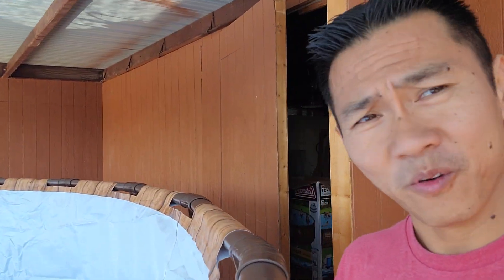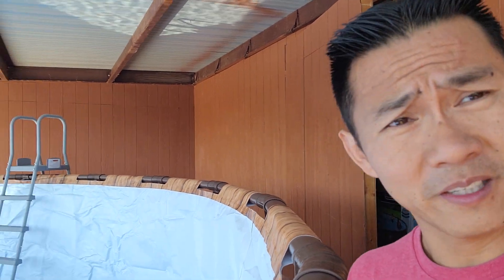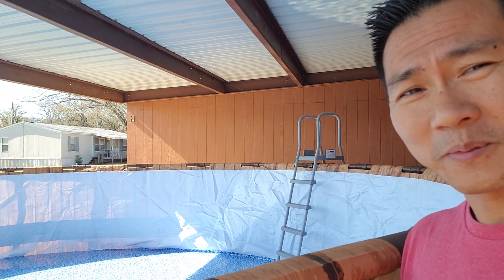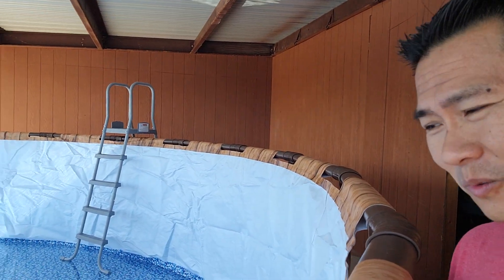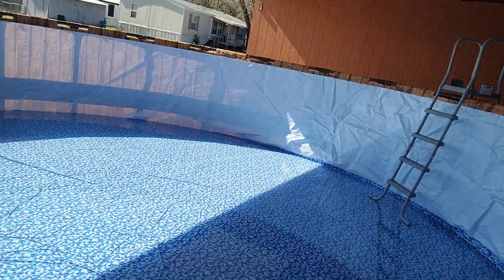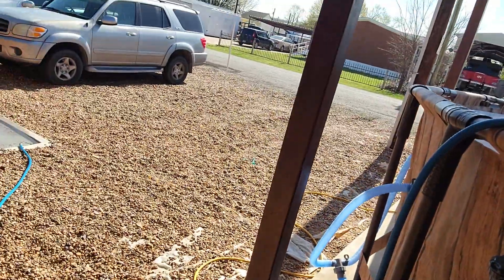Do this before putting water in above ground pool to remove wrinkles in liner